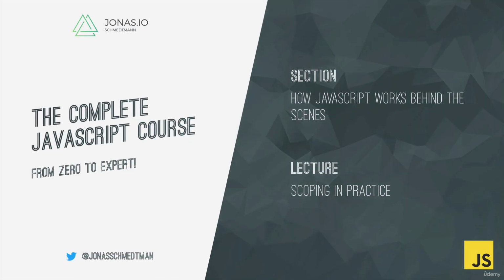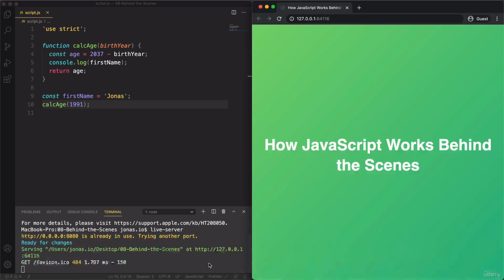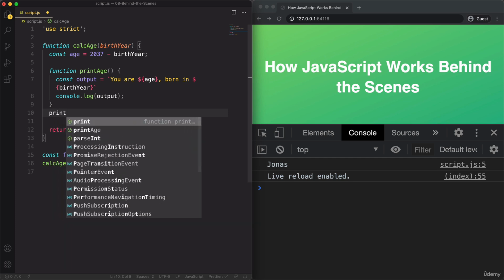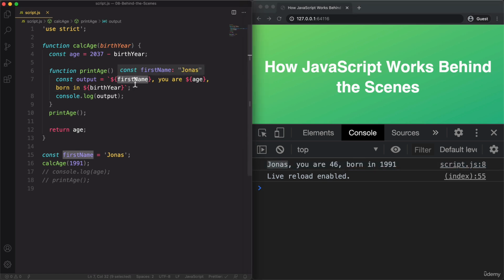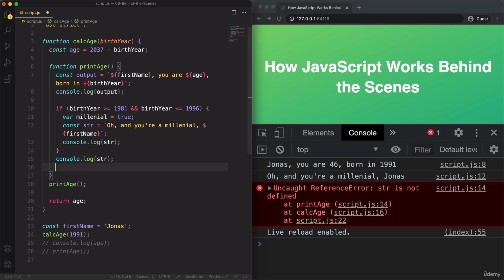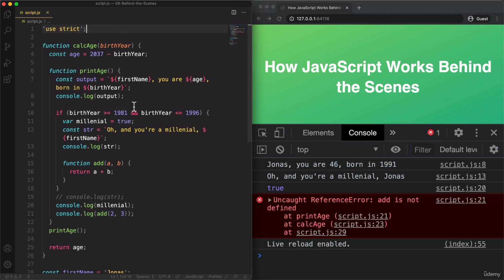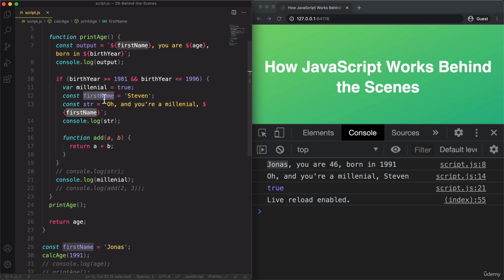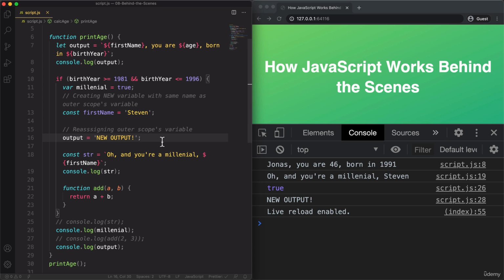97 Scoping in Practice